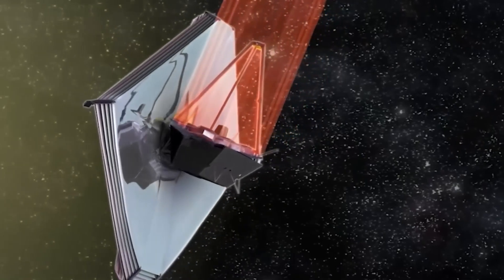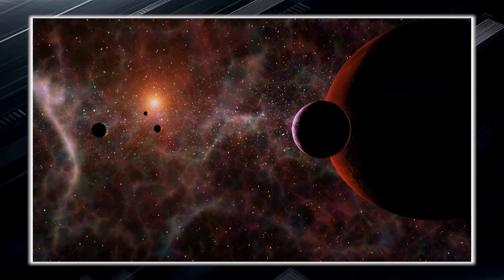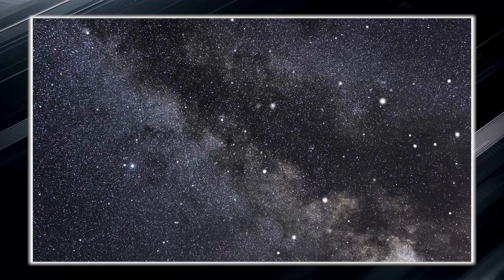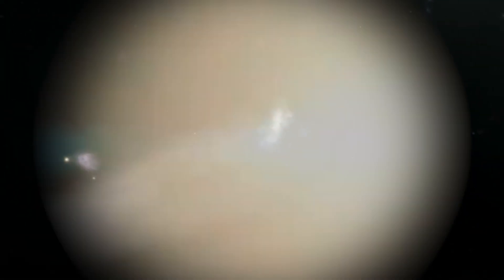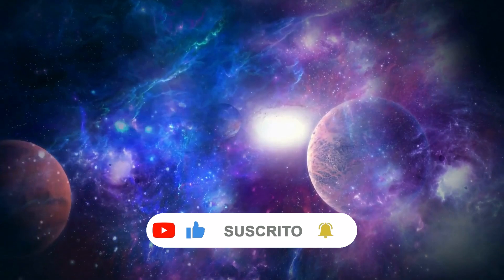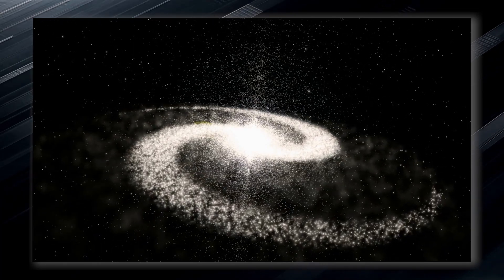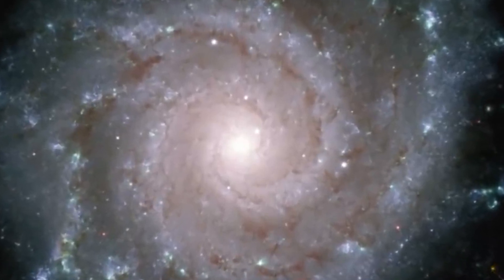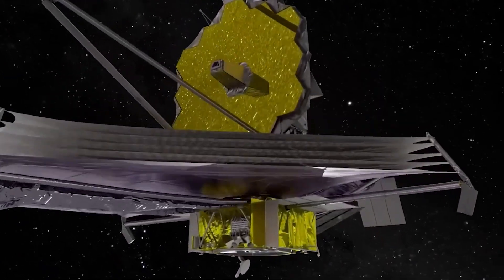James Webb Telescope Just Announced This Terrifying New Image They Didn't Show Us